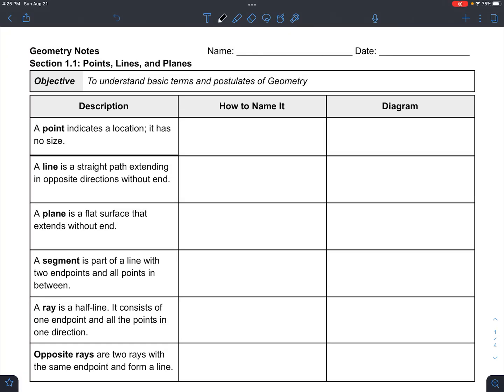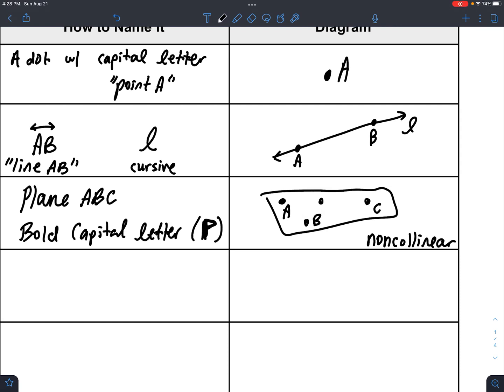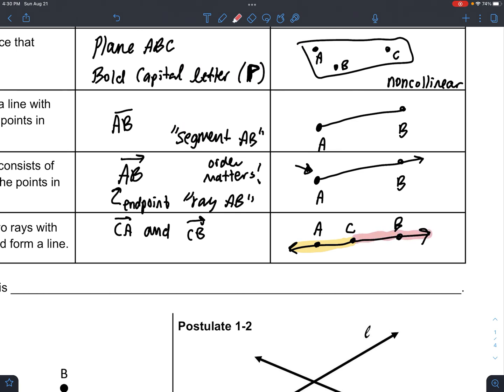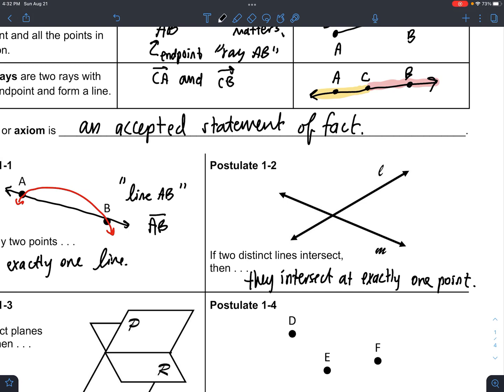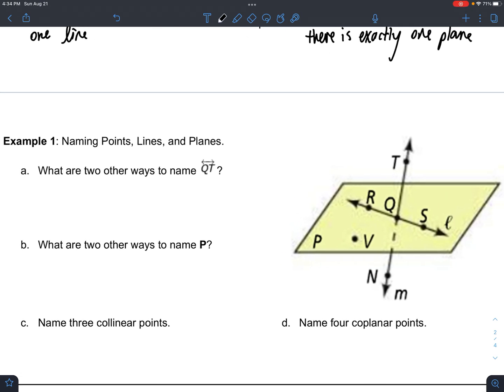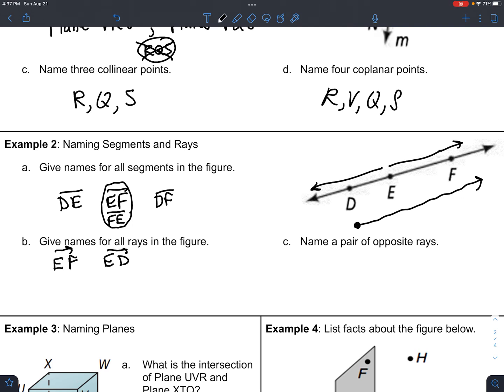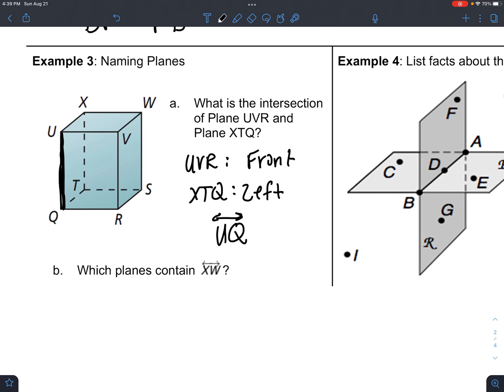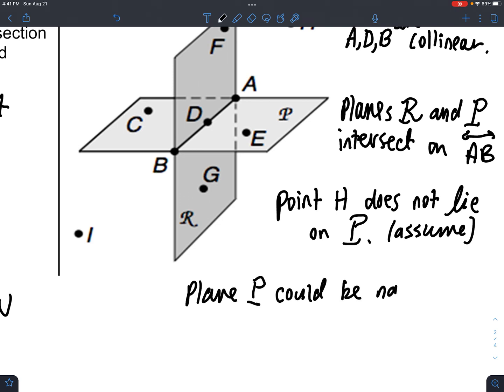Geometry 1.1 Points, Lines and Planes (Made on 8.22.2022)